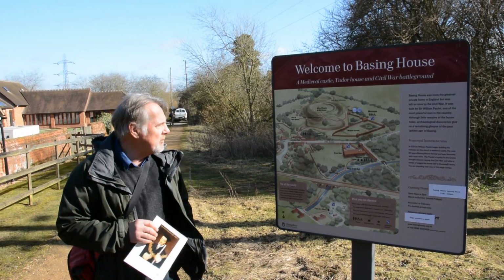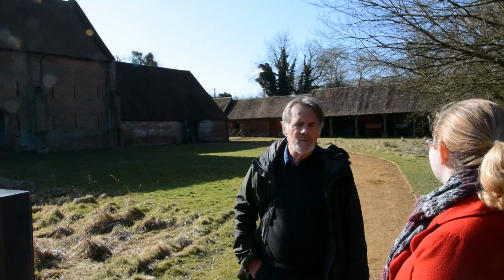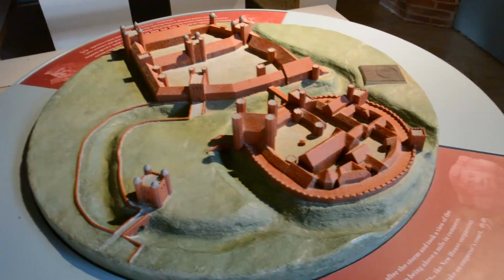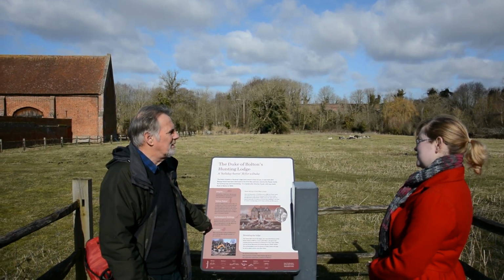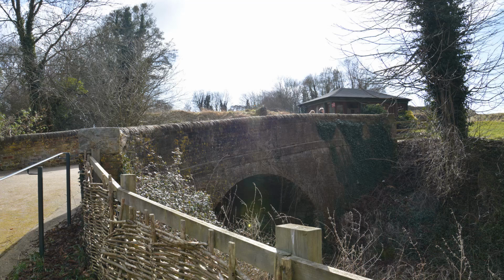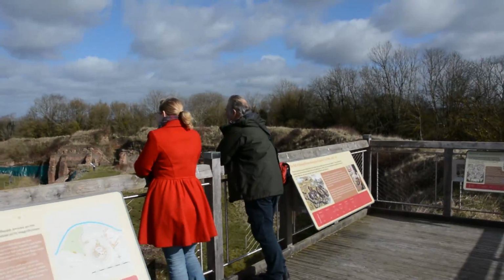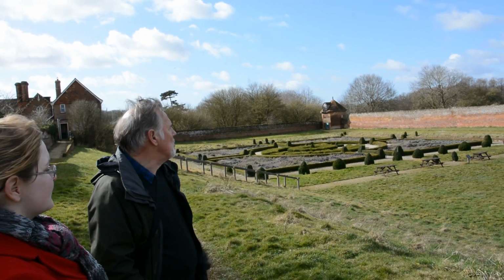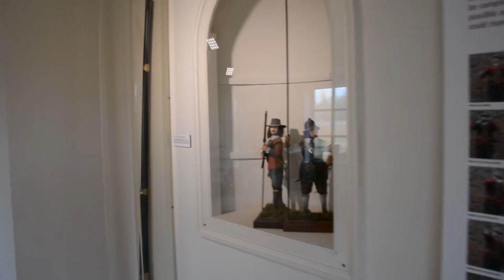Site Specific: Basing House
We're out and about again at another of Hampshire's archaeological sites today as Dave shows us round the remains at Basing House in Basingstoke.